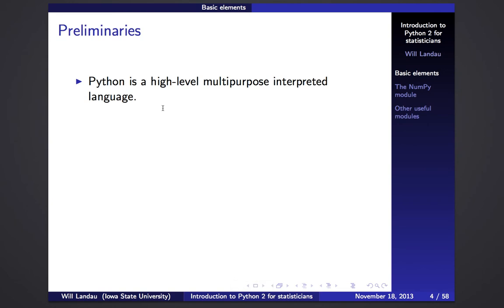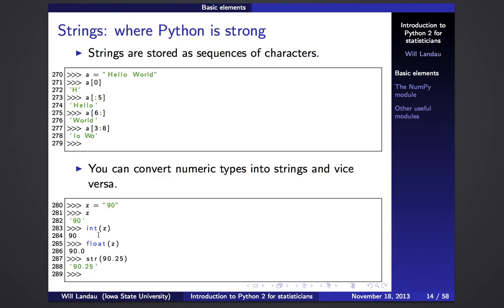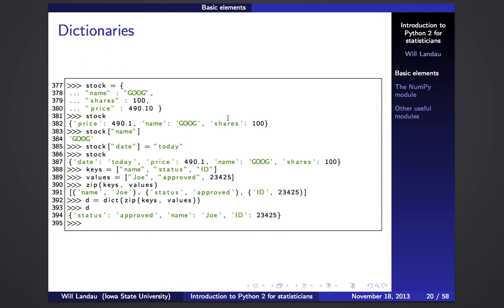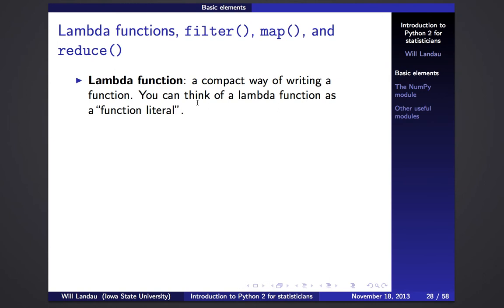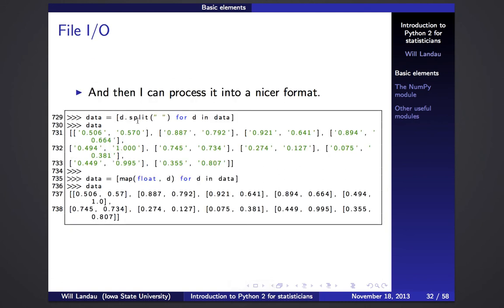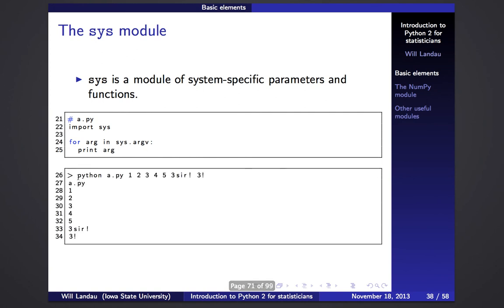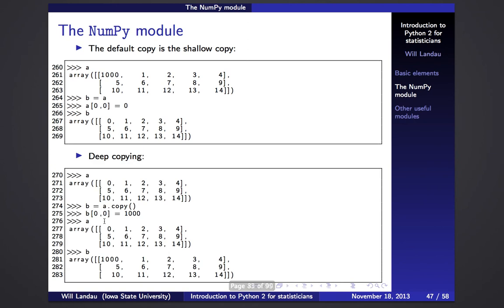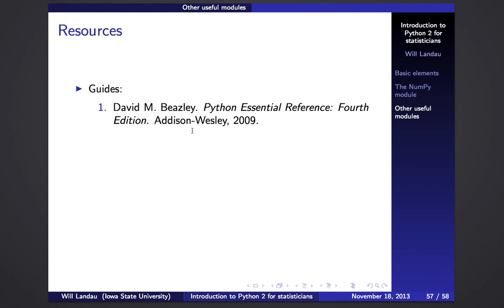Introduction to Python for statisticians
This talk is part of the Iowa State University Statistics Department lecture series on GPU computing. More information on this talk is available The website for all the talks is

For the GPU Series audience, this talk serves as background for PyCUDA, a Python module for building and launching GPU kernels. However, the material open and accessible to everyone who wants to learn Python. No previous computer programming experience is necessary. Topics include the basic elements of getting started, user-defined functions, code formatting, logic and control flow, data structures, iteration, functional programming features, file I/O, modules in general, and the NumPy module.